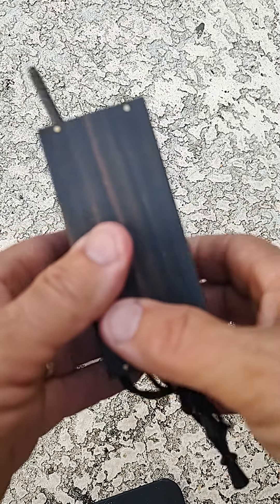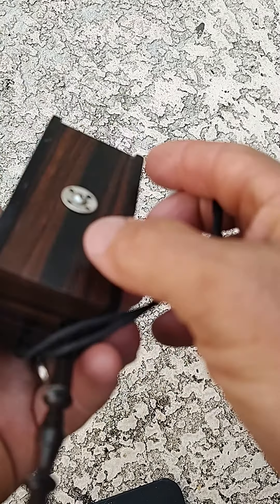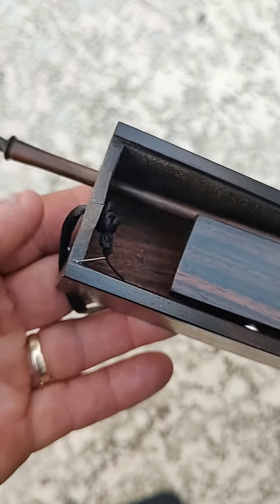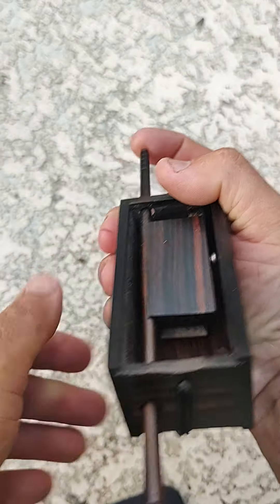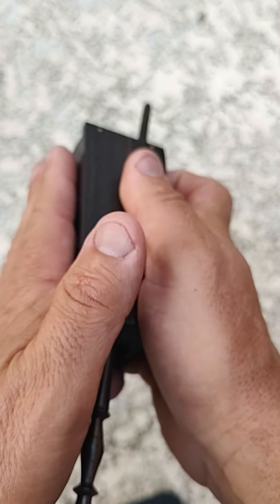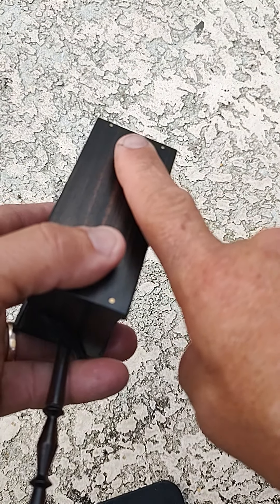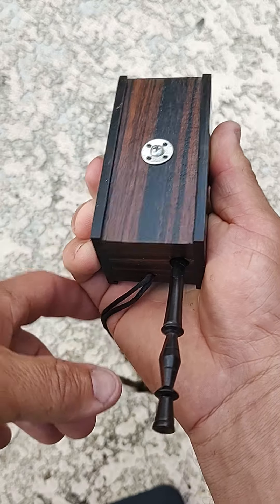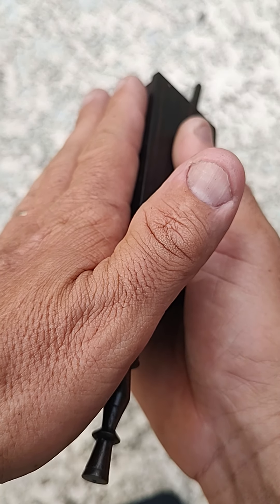how to Cluck on a push pin turkey call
how to get realistic turkey clucks on a push pin